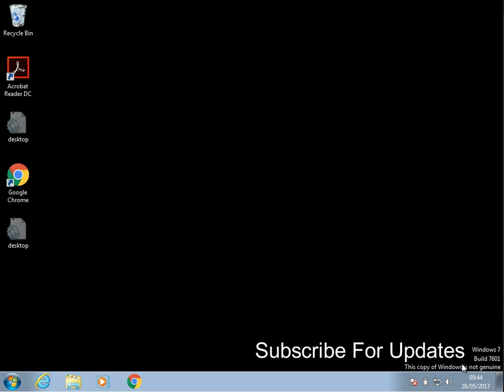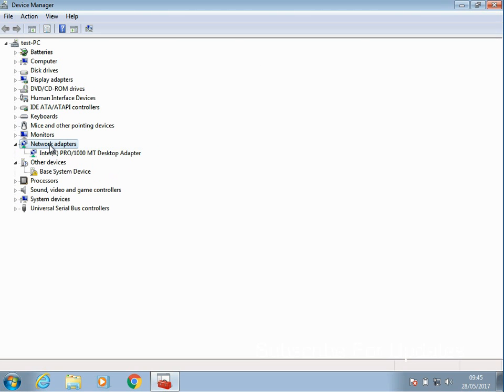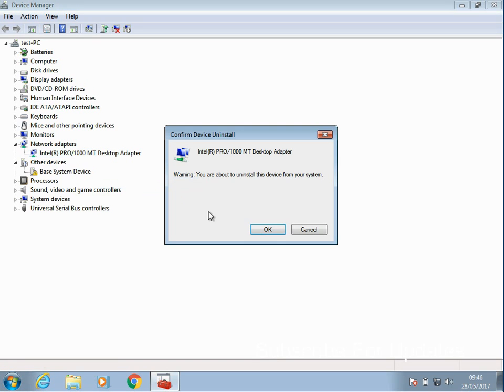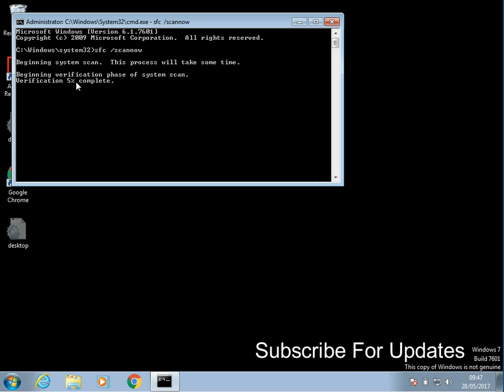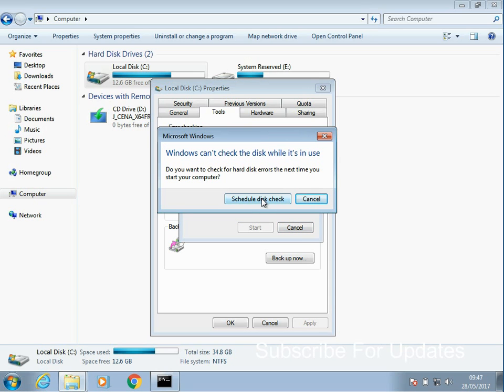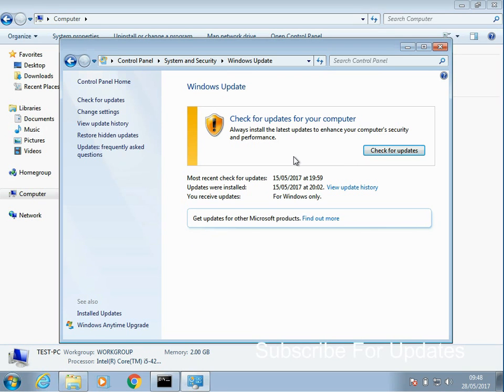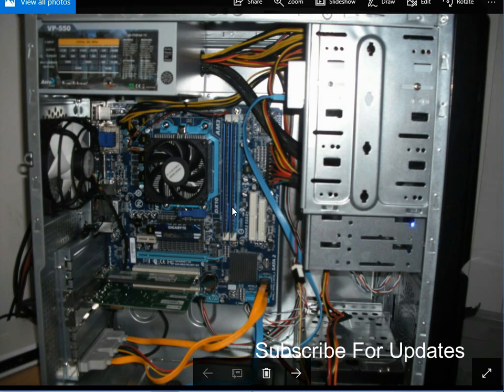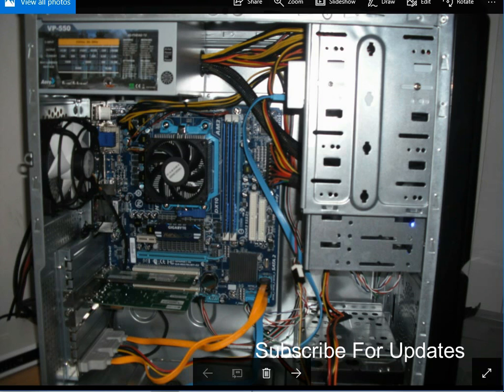How To Fix DRIVER_IRQL_NOT_LESS_OR_EQUAL Windows 7 - Stop Code 0x000000d1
Article @ Hi, In this video I will show you How To Fix DRIVER_IRQL_NOT_LESS_OR_EQUAL Windows 7 - Stop Code 0x000000d1

If you are getting a blue screen of death with the error of DRIVER_IRQL_NOT_LESS_OR_EQUAL with the Stop Code 0x000000d1 on your windows 7 machine don't worry as I will help you to prevent this bsod.  This issue is usually caused by a driver issue or a corrupt file.  I have five steps for you to check.

You need to find out what file caused the crash on your system, if you look on the blue screen of death you should see a file name bottom left that ends with .sys, for example

tcpip.sys = Networking
netio.sys = Networking
ndis.sys = Operating System
rtwlane.sys = Operating System
iastor.sys = Hard-Drive

Step 1 - Open device manager, Locate the device that is causing the issue (You know which device is causing the issue by looking at the file name on the bsod) now update that driver to the latest version.

Step 2 - Perform a operating file system scan. Open the command prompt and type in sfc / scannow and hit enter. This command will scan your operating system files and will fix any issues it finds.

Step 3 - Run a chkdsk to scan your system for corrupt files.

Step 4 - Run windows updates, Its possible Microsoft have released a update which fixes the issue we are having.

Step 5 - Reset hardware